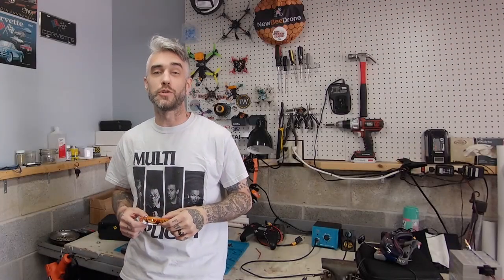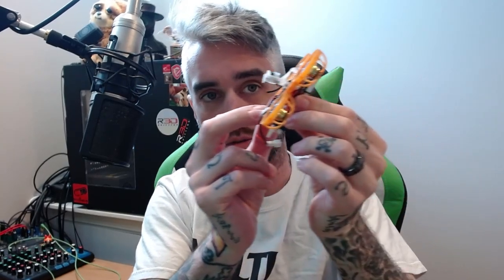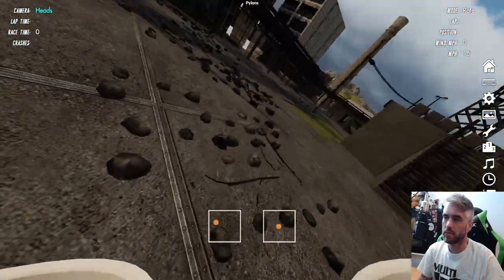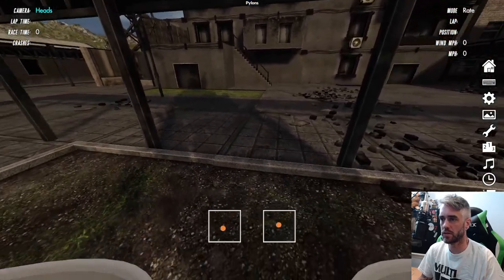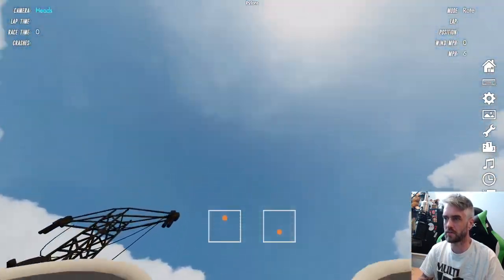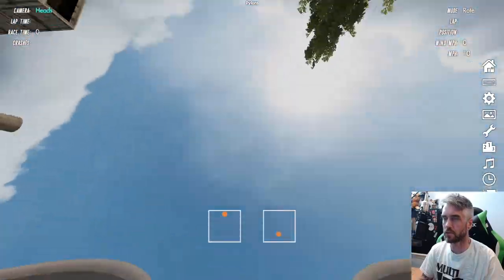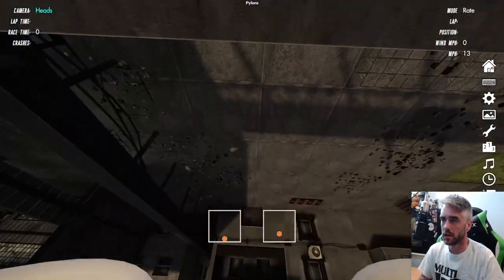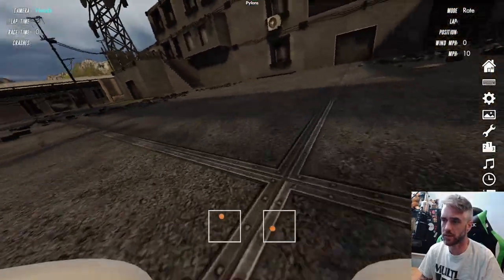How Do You Maverick Loop? (Whooptorial Wednesday)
This week we take a look at the Maverick Loop. Also called an Angle Loop or a Pump Fake Loop. This move is a bit like a power loop, with some practice it can be done with a quick snap of the pitch. A solid move to have in any fpv freestyle line. Want to know how we get some of our tricks done on these tiny whoops? Leave a comment for a future whooptorial you would want to see. Enjoy!

**Pilots:**

Colin "Heads"

00:00 - Intro
00:26 - Step-by-Step Breakdown
02:53 - Stick Input Movements (SIM)
04:16 - Freestyle Line w/ Trick